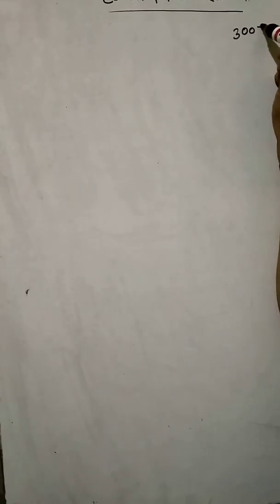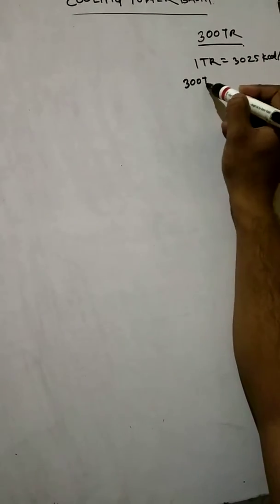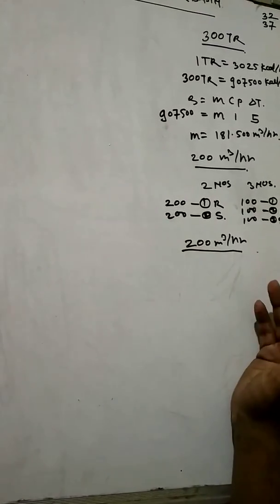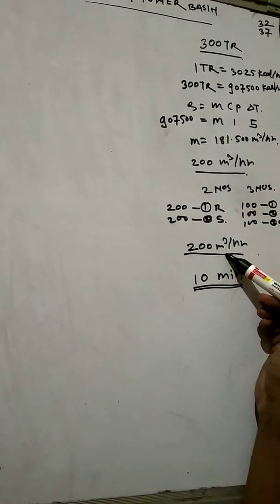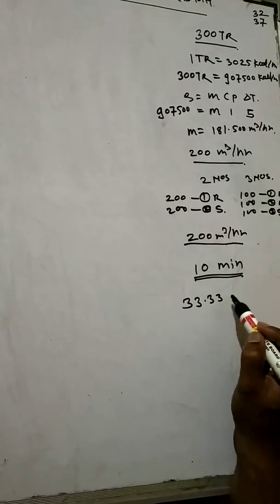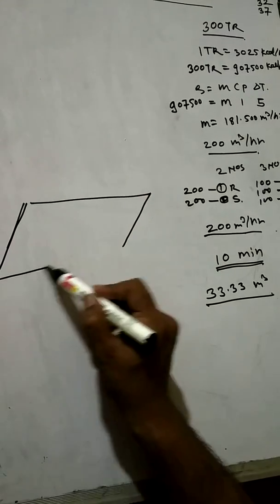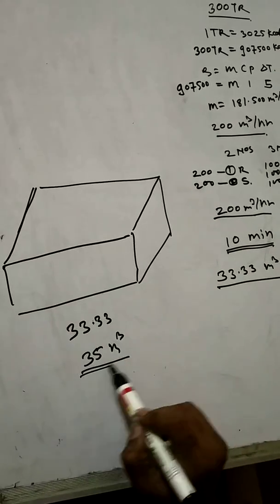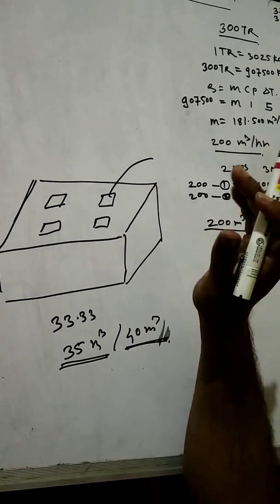Cooling Tower Basin capacity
Herewith mentioned some guidelines For basin sizing of cooling tower.